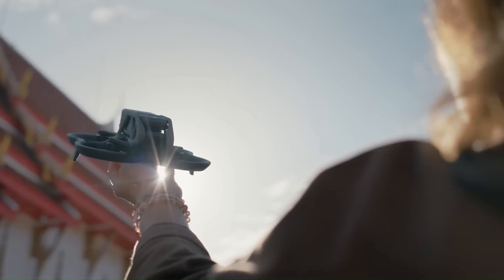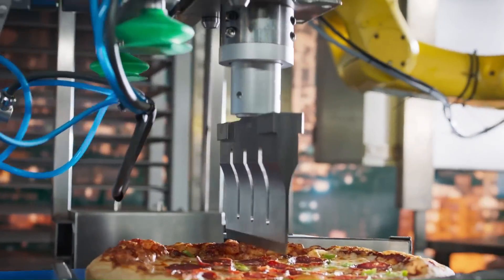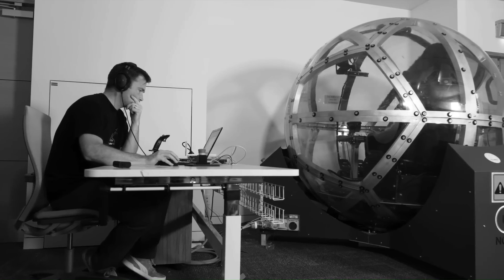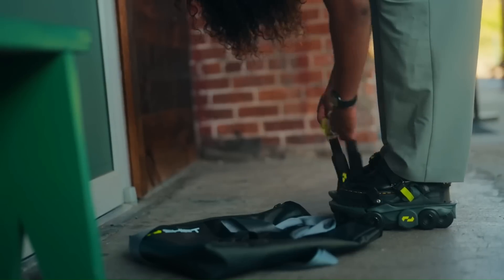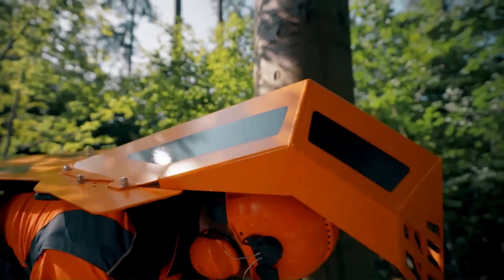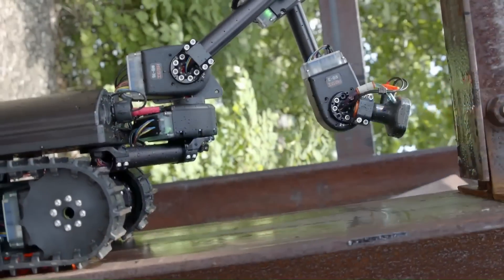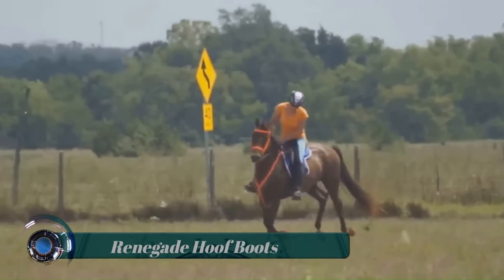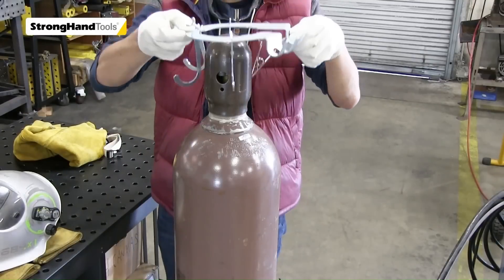INCREDIBLE INVENTIONS YOU DIDN'T KNOW ABOUT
00:00-INTRO
00:17-DJI Avata
01:40-Hyper food robotics
02:51-Ritewing Big Drak
04:04-Eight360 NOVA Evento Buzzball
05:14-Shift Robotics Moonwalkers
06:28-Blueye X3
07:43-BAST-ING GMBH
08:53-Log Scaler
10:09-HEBI Tready
11:19-UNGOVERNED DRIFTER
12:19-Renegade Hoof Boots
13:29-Gas Grabber